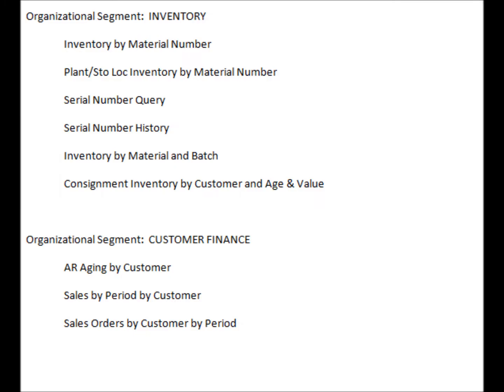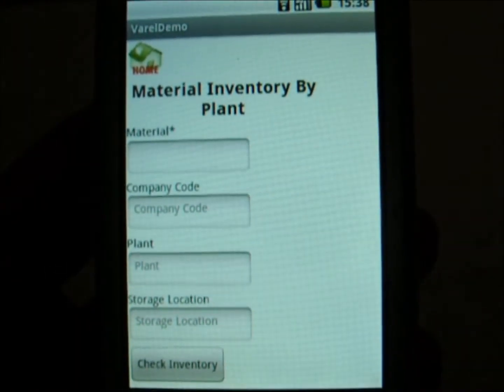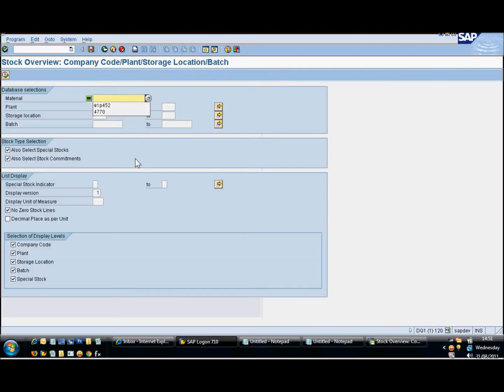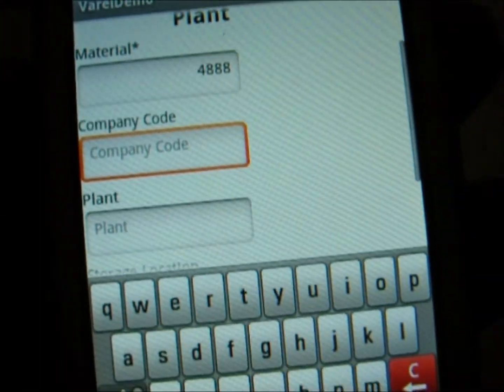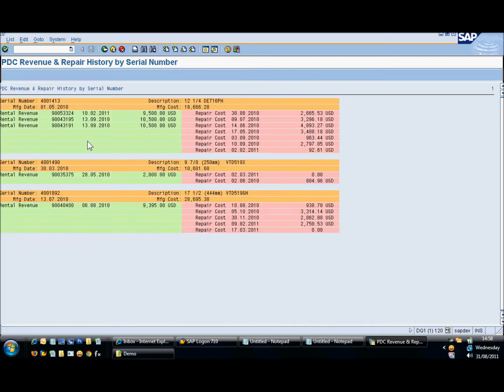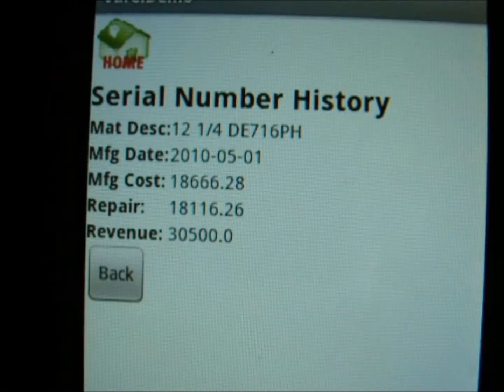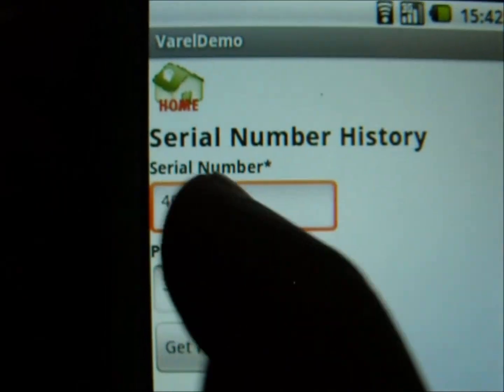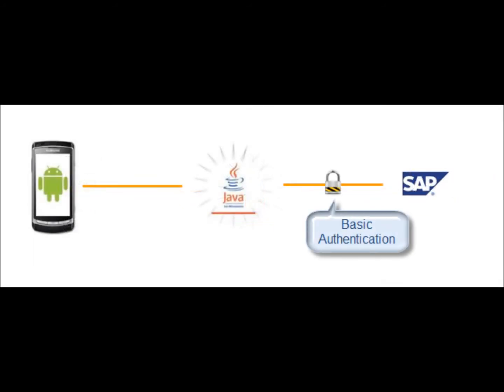SAP Mobile Apps Demo - HQ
This video demonstrates how SAP reports and transactions can be accessed from mobile platforms